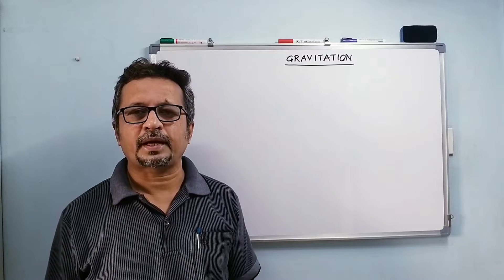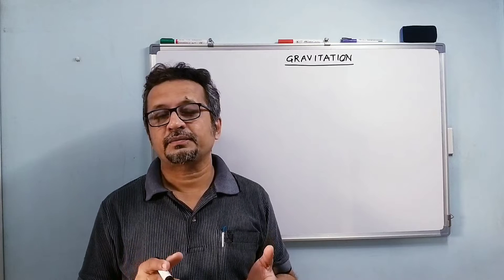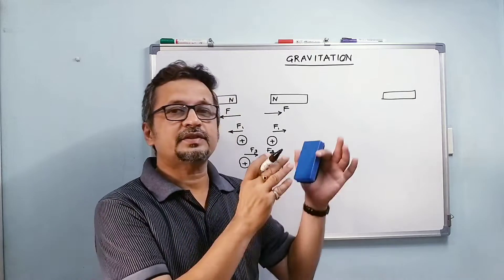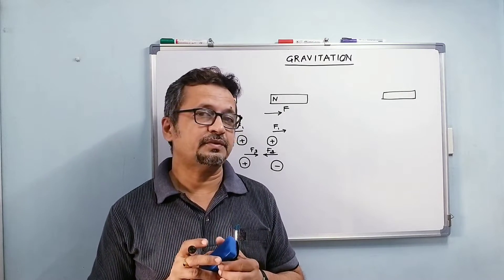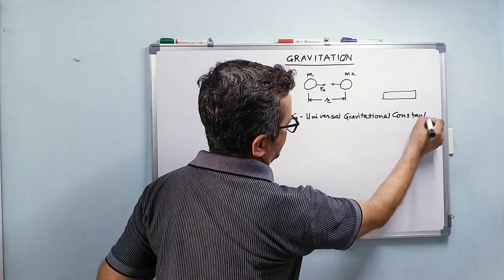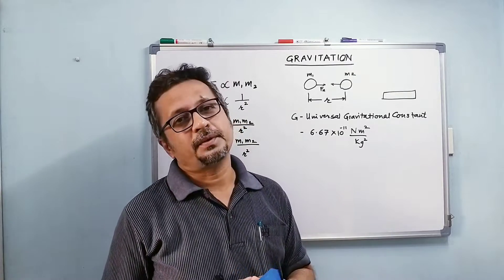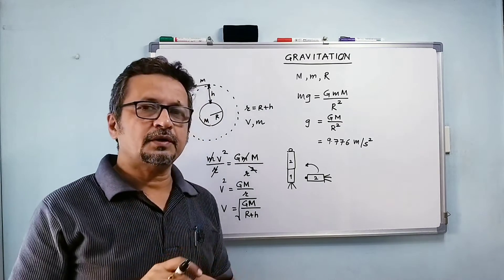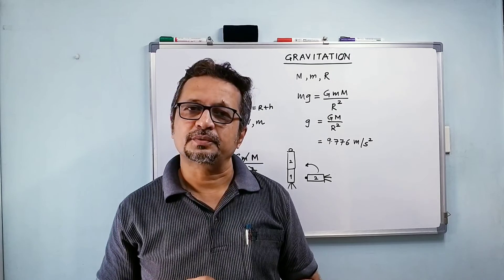Gravitation 1 | Law of Universal Gravitation, Orbital/ Critical Velocity and Satellite Launching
Concept of gravitational force as a non contact force. Gravitation as a weak force.
Newton's Law of Universal Gravitation.
Acceleration due to gravity in terms of universal gravitational constant, radius of earth and mass of earth.
Critical or Orbital Velocity.
Circular and elliptical orbits of satellites.
Cases of satellite launching.
Minimum two stage rockets for satellite launching.